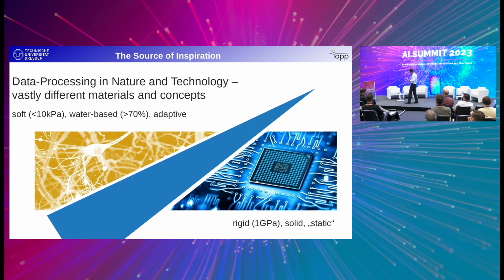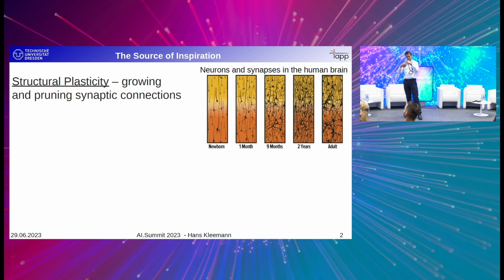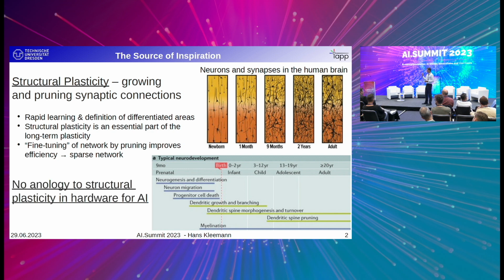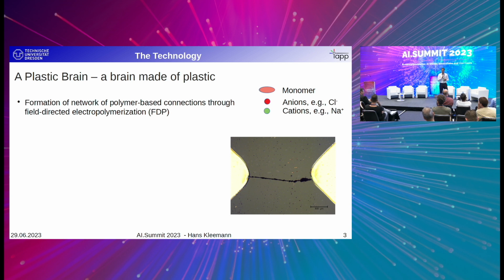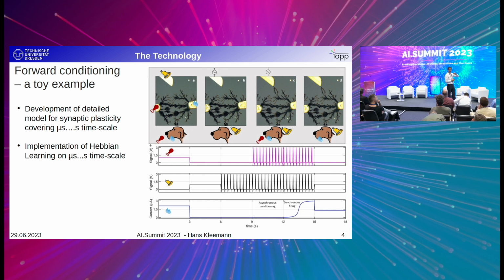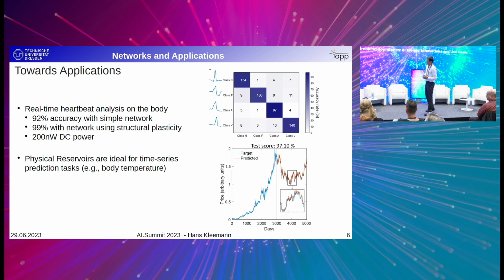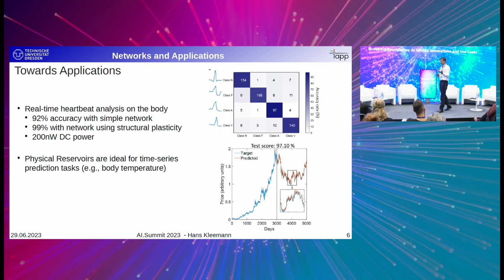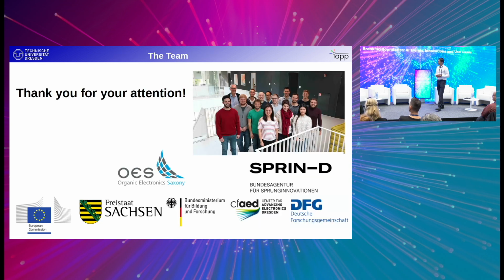AI.SUMMIT 2023 | A Plastic Brain by Hans Kleemann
Journey into the realm of cutting-edge AI development as Hans Kleemann delves into the captivating concept of structural plasticity in the brain. In this enlightening video, he unveils groundbreaking research that showcases the immense potential of this biological phenomenon in the realm of artificial intelligence (AI).

Kleemann elucidates the challenges faced by conventional hardware-based systems in emulating the brain's extraordinary ability to form and prune synaptic connections. However, hope emerges as he introduces a game-changing solution involving electro polymerization. Through this innovative approach, his team has harnessed the power of electrically conductive connections with specific synaptic properties, leading to the development of an efficient hardware model for learning.

Witness the incredible applications of this technology as Kleemann demonstrates its capacity to create intricate networks, including a polymer-based reservoir capable of recognizing heartbeats and predicting time series data. The potential for this technology as a human-machine interface is particularly fascinating. Kleemann envisions polymer fibers implanted within the human body, revolutionizing health monitoring by providing real-time insights into various health conditions.

As the video unfolds, Kleemann offers glimpses into the future, where this groundbreaking technology fuels the growth of spin-off companies and paves the way for practical applications in diverse domains. Prepare to be inspired by the boundless possibilities that structural plasticity, coupled with electro polymerization, holds for the future of AI.

✅ The AI.SUMMIT was an enlightening and forward-thinking event that brought together experts, innovators, and enthusiasts from various fields to explore the profound impact of artificial intelligence. With a focus on sustainability, ethics, and cutting-edge advancements, the summit delved into the potential of AI to reshape industries, improve lives, and address global challenges. Attendees had the opportunity to witness captivating presentations, panel discussions, and startup pitch competitions, fostering a vibrant atmosphere of knowledge sharing and collaboration. Throughout the summit, engaging talks from renowned speakers unveiled the latest breakthroughs, best practices, and real-world applications of AI, inspiring attendees to envision a future where AI harmoniously intersects with humanity.

Join us as we continue to explore the frontiers of artificial intelligence, innovation, and tech advancements. Don't miss out on our latest insights, expert talks, and opportunities to be part of the AI revolution. Stay in the loop and let's shape the future together!